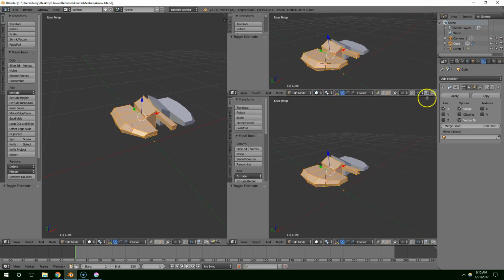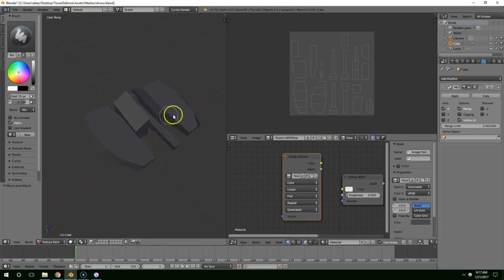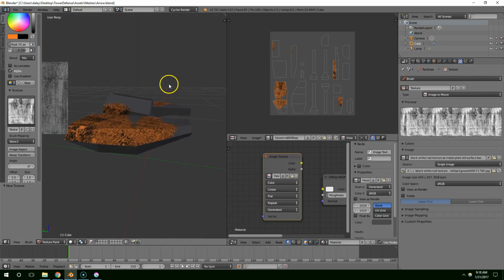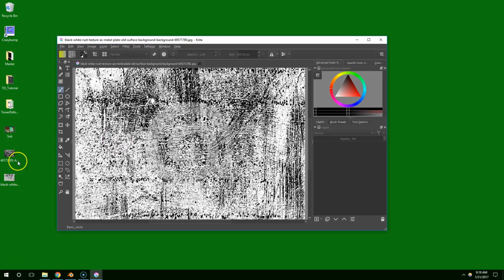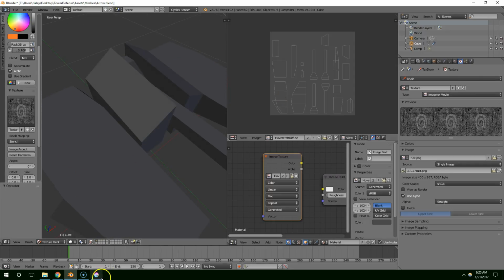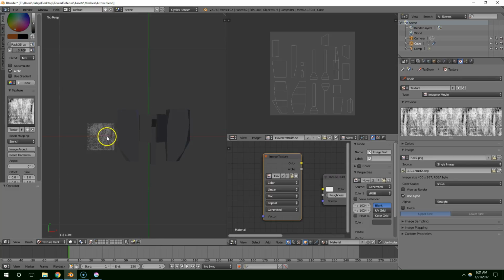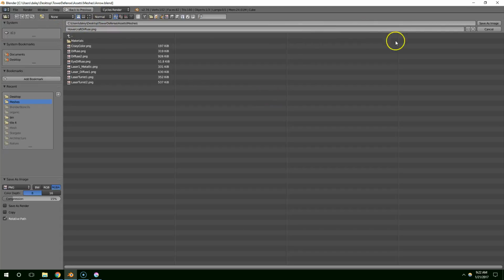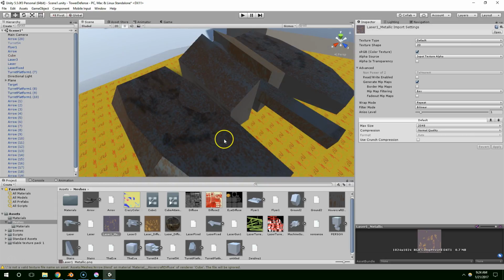How to Use Blenders Stencil Tool to Texture Our Hovercraft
In the interim between Game Dev Season 1 and Season 2 we are building tower defense assets. Learn the basics of game asset creation, uv mapping, texturing, and animation with Blender.

In this episode we unwrap our Hovercraft into a flat image and then paint directly onto the model using the stencil tool. The stencil tool is a fantastic and easy way to create highly detailed textures with ease.